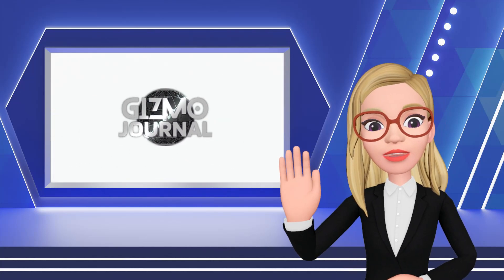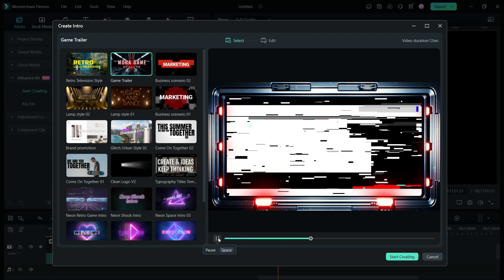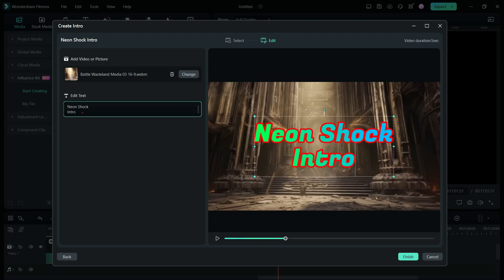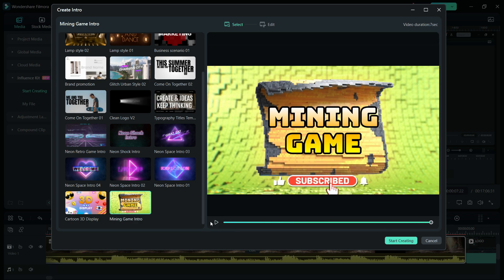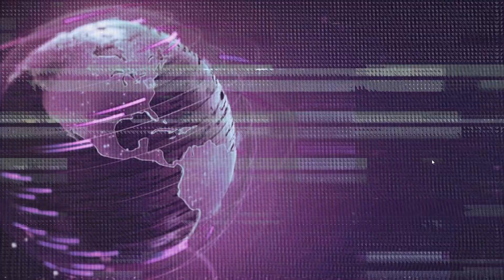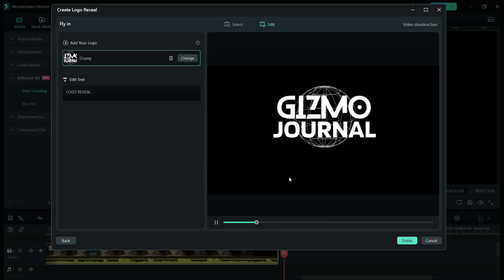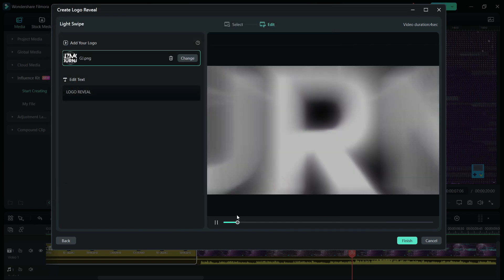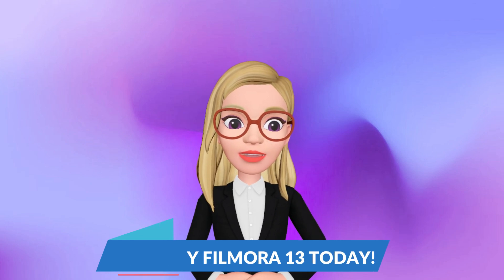How to Make a Stunning YouTube Intro: Mastering Logo Reveal in Filmora 13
your simple logo into your video intro, make is look dynamic, with music and motion graphics. Each of you video can be more attractive with these logos reveal animations! Let’s first check some examples, then I will guide o step by step how to do it without any prior training and 3rd party professional software’s.
So, kickstart the video in style, make dedicated intros with the subject line and the primary clips from the video, get the audience involved. Also, instead of the static logo, make it reveal in style and it can be used in the video, as intro and also as outro. In the second part of this tutorial, let me demonstrate how to use it properly.
Influence Kit is the ready kit for the influencers for instant animation and this kit can be crucial for uplifting your creativity to a new level.